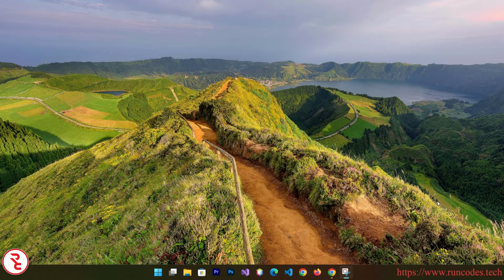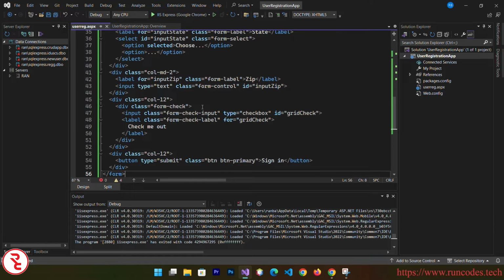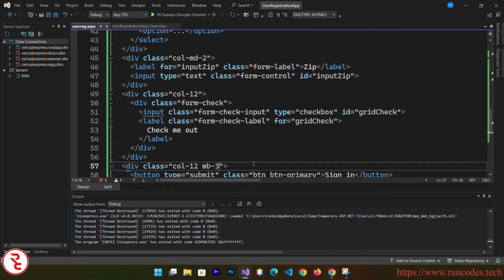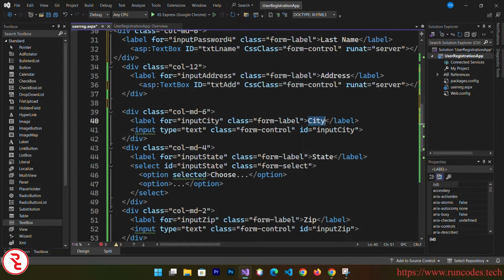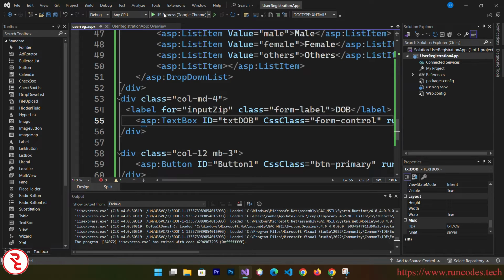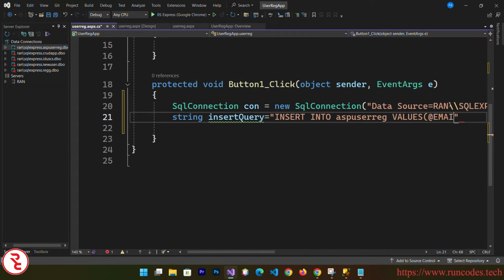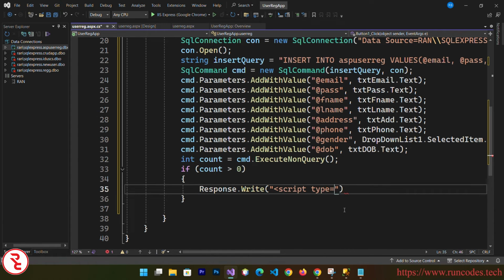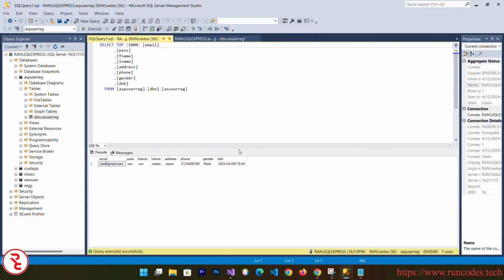How to Create a User Registration Form in ASP.NET using SQL Server, Visual Studio 2022 & Bootstrap?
TIMESTAMP:
creating asp.net project in visual studio 2022: 1:19
Complete design finish: 16:29
creating database in sql server: 16:50
backend code: 18:30
debugging : 24:43-26:43
final result: 27:03
checking whether user is registered or not: 27:11